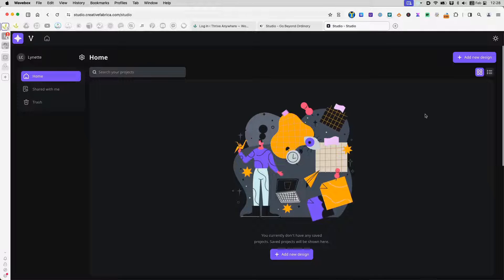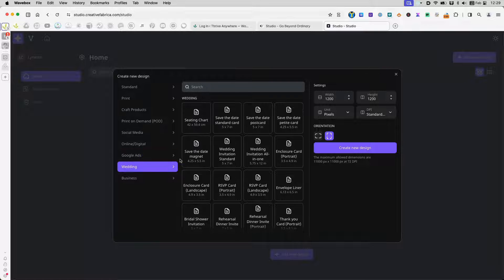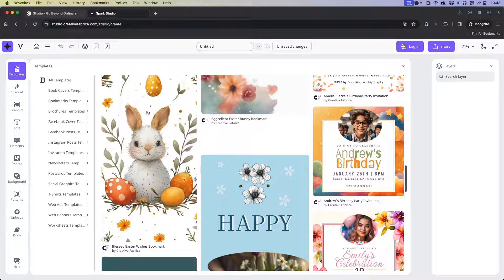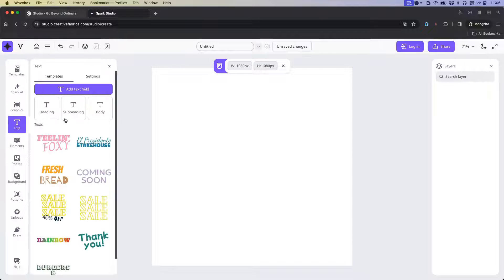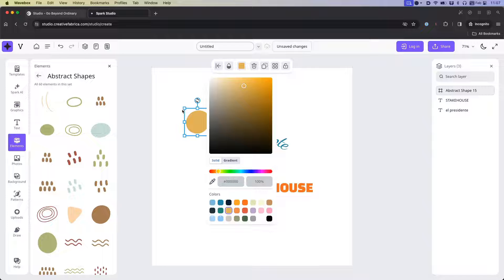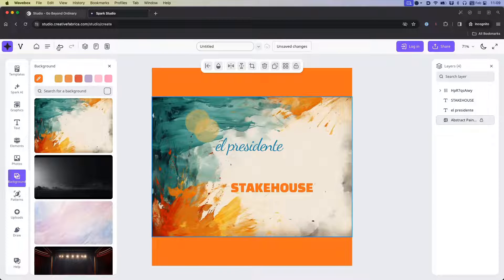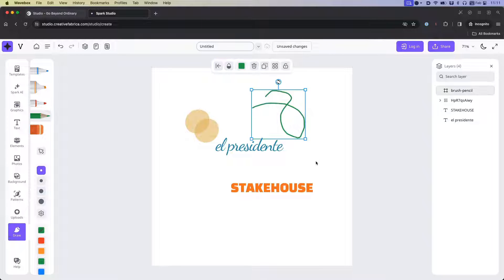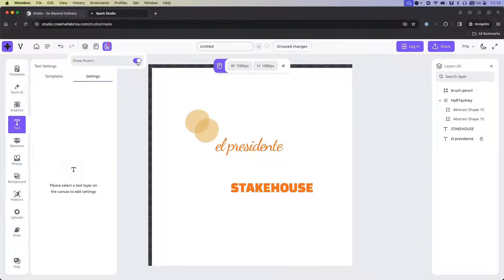Creative Fabrica Studio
Curios about the new Creative Fabrica Studio? Join me as I explore what it has to offer.

00:00 Introduction to Creative Fabrica Studio
00:19 Exploring Creative Fabrica Studio Design Options
02:12 Diving into Template Options
03:57 Exploring Sidebar Tools
09:48 Testing Creative Fabrica Studio's Spark AI Option
14:49 Exploring the Vector Image Tool
16:25 Final Thoughts and Future Expectations for Creative Fabrica Studio
19:06 Conclusion and Sign Off